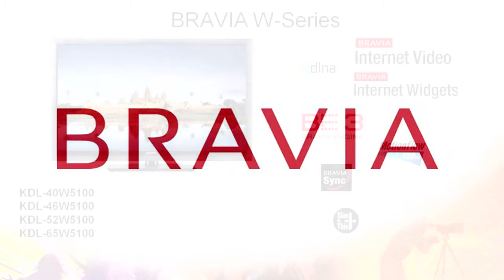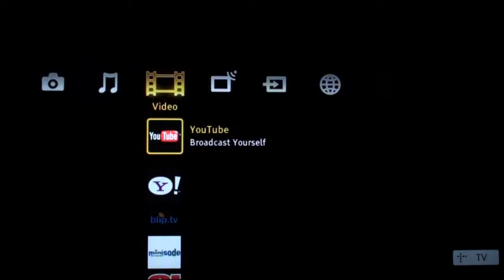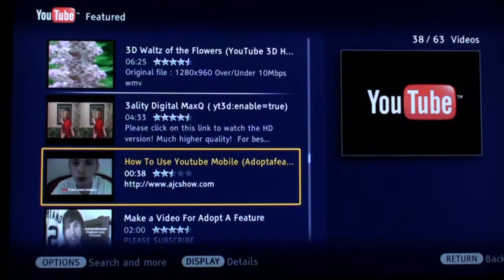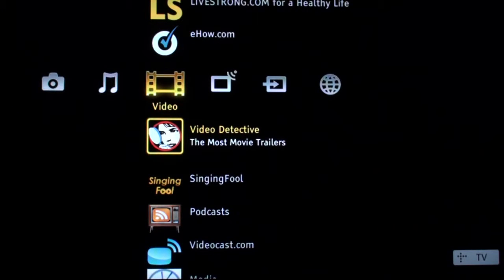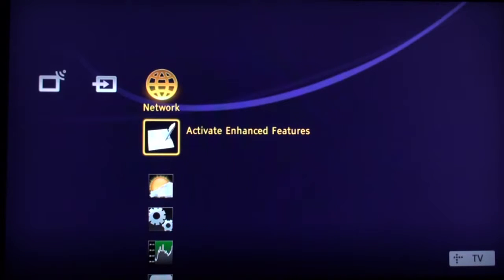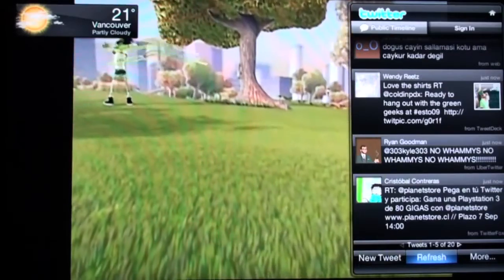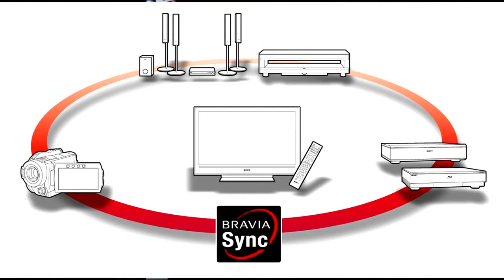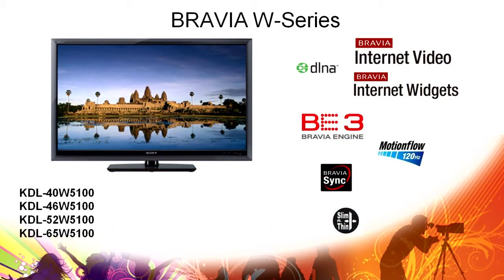Overview of the Sony KDLW5100 Series BRAVIA LCD HDTV Technòlògy - Yoùtùbe - HD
This 10 minute overview covers all the features of the W-Series BRAVIA from Sony. It covers the YouTube implementation of the built in BRAVIA internet video. 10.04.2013 Technòlògy - Yoùtùbe - HD